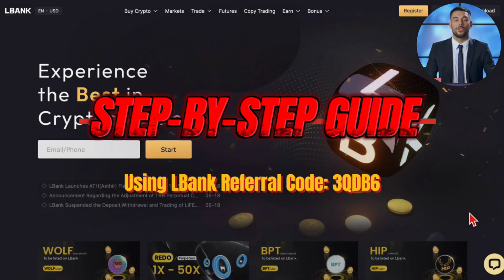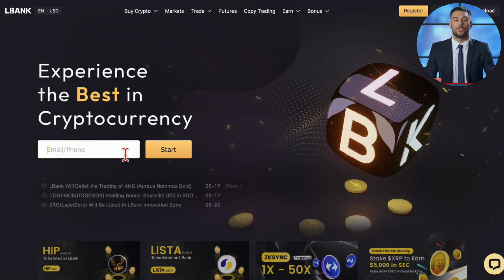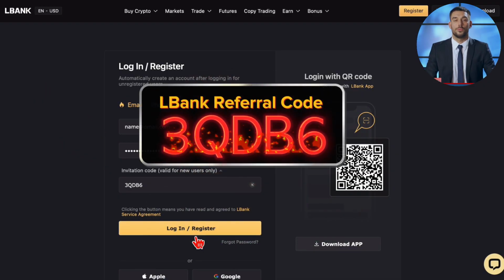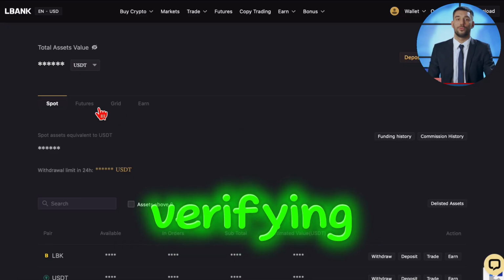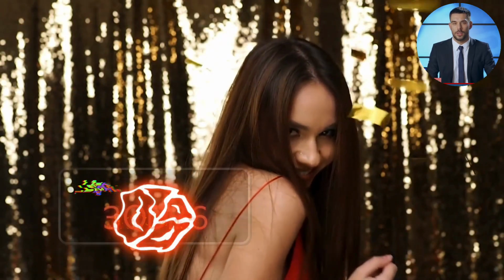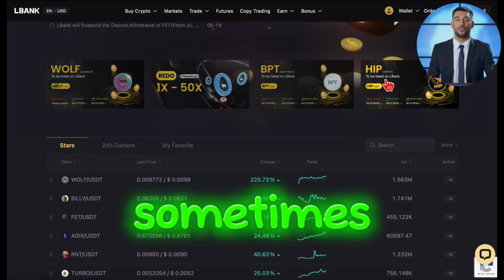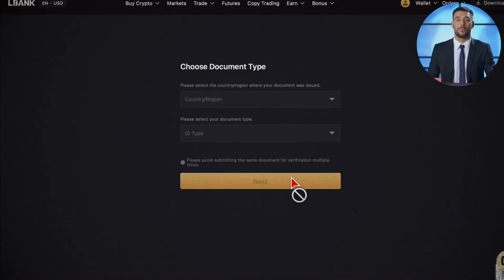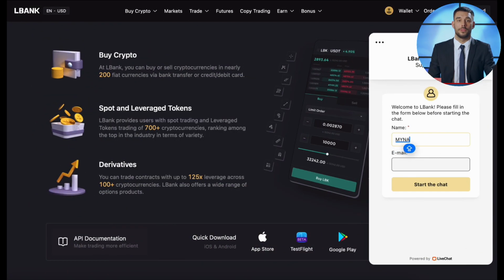LBank Referral Code 2025 How To Use 3QDB6 For Maximum Benefits | Crypto Kickstart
✔ LBank referral code: 3QDB6

LBank referral code – maximize your cryptocurrency trading benefits in 2025 by using the exclusive LBank referral code "3QDB6". If you're new to the exciting world of crypto trading or looking for a reputable exchange platform that offers competitive fees, robust security, and a user-friendly interface, LBank stands out as a top choice. By entering the LBank referral code "3QDB6" during registration, you unlock special perks such as trading fee discounts, bonuses, and access to exclusive promotions designed to enhance your trading experience.

00:00: Introduction
00:30: What is a Lbank Referral Code
00:52:: Benefits of Using Lbank Referral Code "3QDB6"
01:19: Step-by-Step Guide to Using Lbank Referral Code "3QDB6"
01:56: Complete the KYC verification process
02:10: Maximizing Your Benefits
02:35: Common Issues and Solutions
03:00: Conclusion
03:19: Outro

In this video, we walk you through the seamless steps on how to create your LBank account using the referral code, how to start trading various cryptocurrencies, and tips to make the most out of the platform in 2025. Whether you prefer spot trading, futures, or other financial products like ETFs and tokenized assets, LBank’s versatile platform is tailored to both beginners and professional traders.

Why choose LBank in 2025?
- Advanced security protocols to protect your assets and personal information.
- Wide selection of cryptocurrencies including popular coins and emerging altcoins.
- Low trading fees that become even more attractive when you use the referral code "3QDB6".
- A mobile app that keeps you connected and trading on the go.
- Regular promotional offers and bonuses exclusive to referral code users.
- Fast, efficient customer support ready to assist whenever needed.

Don’t miss out on these exciting opportunities by signing up with the LBank referral code "3QDB6" today! Join millions of satisfied users and navigate the dynamic cryptocurrency market with confidence and ease.